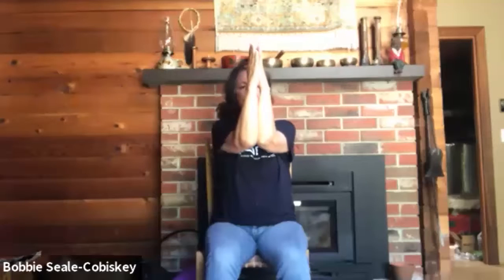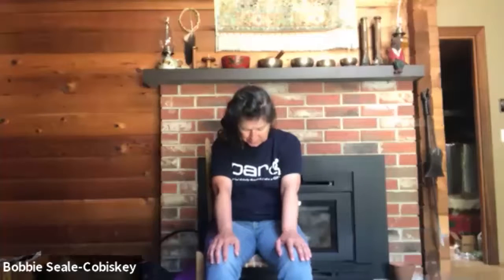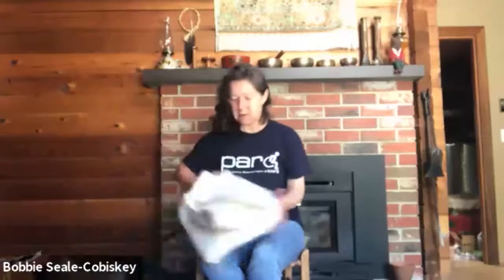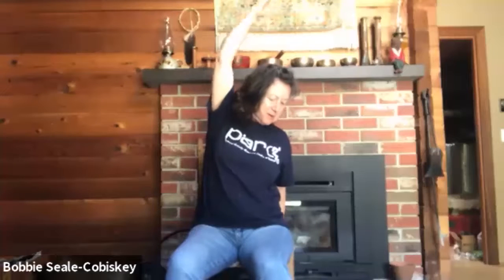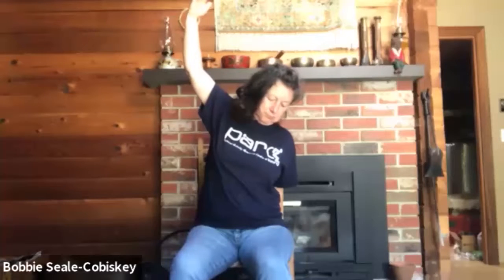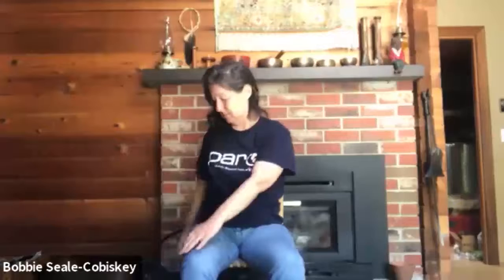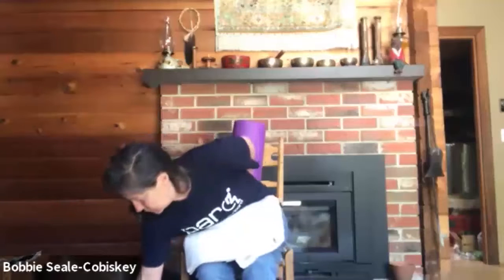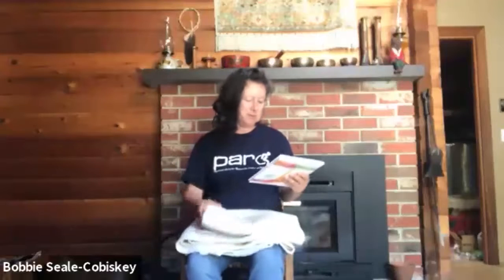Adaptive Chair Yoga with Bobbie | 12/08/2020 | ConnecTogether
Enjoy this recording of Certified Yoga Therapist Bobbie Seale-Cobiskey’s live ConnecTogether chair yoga webinar series. This video was live on 12/08/2020.

This Chair Yoga class will weave together practical breathing techniques with sensitively taught yoga postures and movements to meet the needs of all participants.

Bobbie will be with us live every Wednesday at 12:00PM PDT on Zoom with a guide chair yoga routine, so make sure to mark it in your calendars!

As a Certified Yoga Therapist (CYT), Residential Care Aide and founder of Yogability International, Bobbie’s classes include chair yoga for older adults and people with Alzheimer’s disease and dementia, adaptive yoga for people living with a wide range of mobility challenges and those in recovery from addictions.

This workshop is a part of ConnecTra's ConnecTogether virtual series. Learn more about their weekly live offerings
About the ConnecTra Society:  Formed in 1999 by Vancouver tetraplegic Sam Sullivan, the ConnecTra Society is a connecting agency, linking people with physical disabilities to activities and programs that will, over time, allow them to grow, gain confidence and become increasingly more active and involved in community life. We aim to get all people with significant disabilities living in British Columbia as socially active and involved as possible through our workshops and other resources.

Like what you see? Help us continue delivering accessible online workshops by making a donation today

Want weekly updates on upcoming ConnecTogether events?